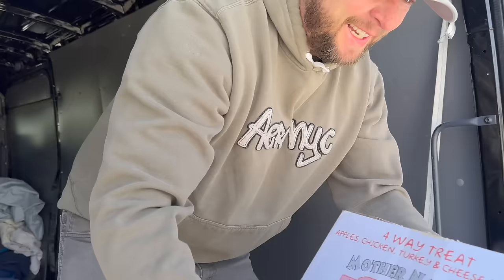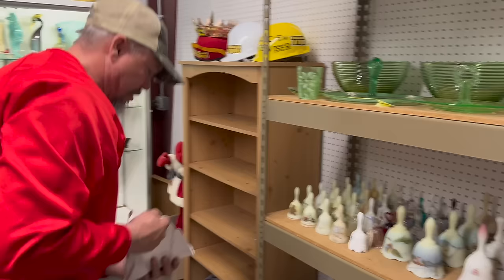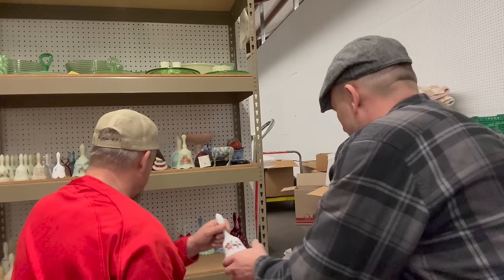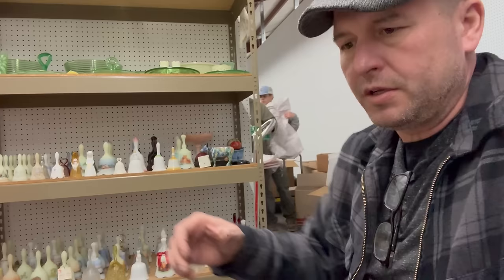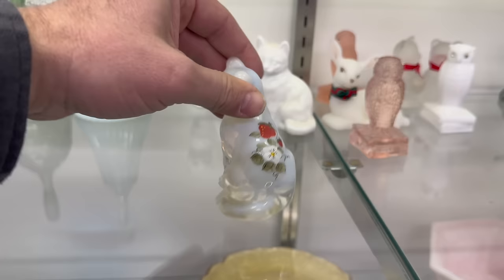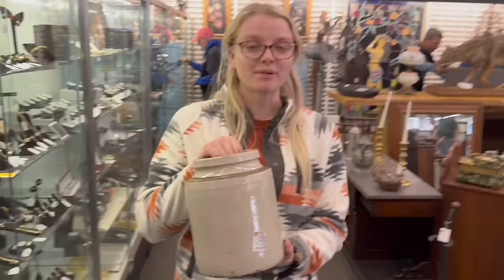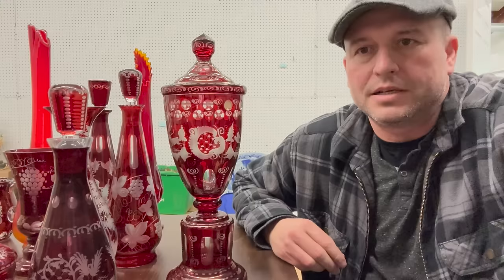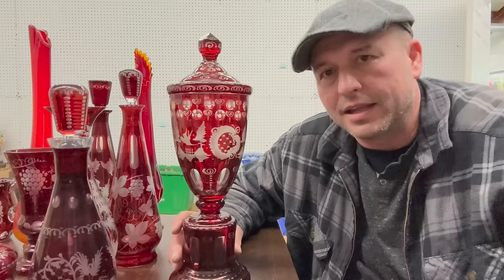UNBOXING and walk-ns: OWLS Fenton and BOHEMIAN Glass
Join BBA as we unbox and sort, Lots of GLASS.